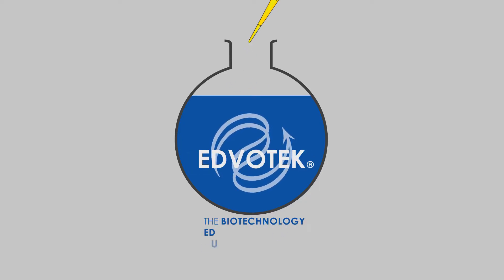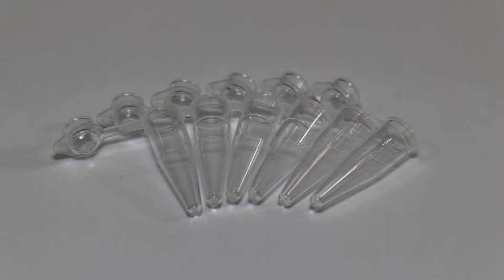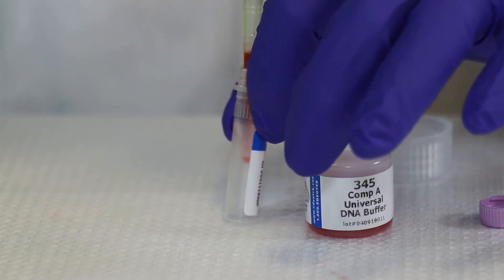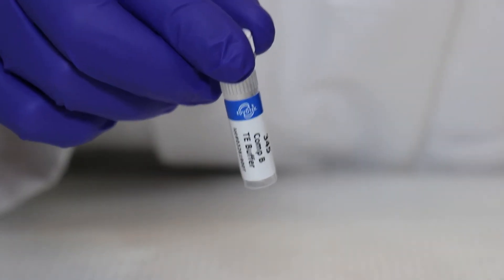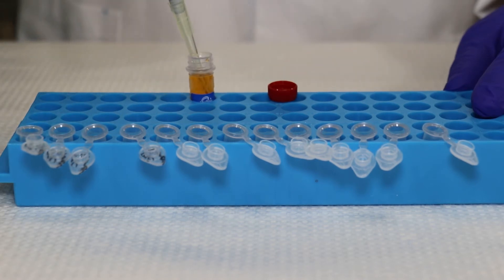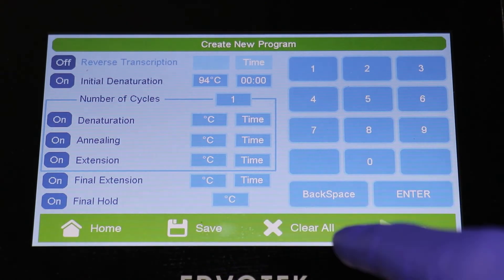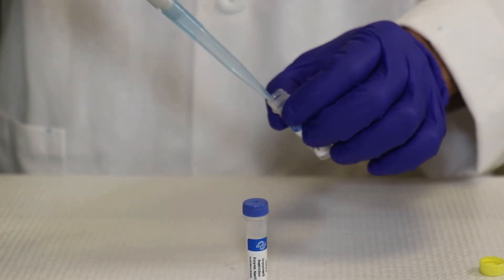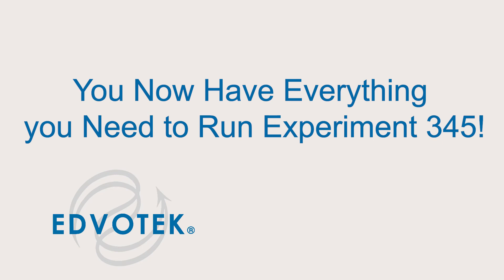Experiment 345 - Exploring the Genetics of Taste: PCR Analysis of the PTC Gene PCR - Teacher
PTC is a compound with a bitter taste. The ability to taste PTC is determined by a single gene and can be confirmed by testing PTC paper. The objective of this experiment is to identify the presence of the single nucleotide polymorphism (SNP) in an amplified segment of students' PTC gene that links detection of the characteristic taste of PTC paper.

This is a set of five modules that starts with (I) extraction of DNA from buccal cells (II) amplifying the segment that contains the polymorphic nucleotide (III) digestion of the amplified fragment with the restriction enzyme that recognizes the SNP (IV) analysis by gel electrophoresis (V) tasting the PTC paper to confirm the results obtained.

This video shows the complete prelab instructions for Edvotek experiment 345: Exploring the Genetics of Taste: PCR Analysis of the PTC Gene PCR.